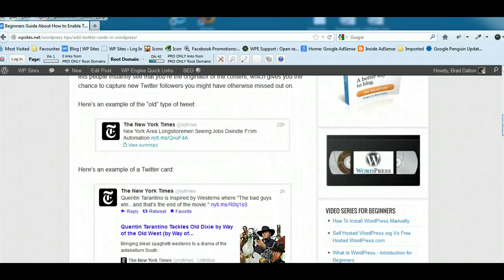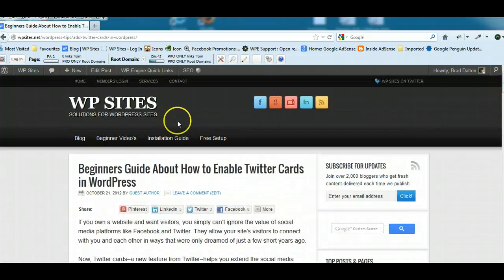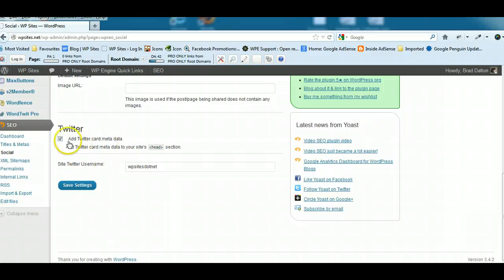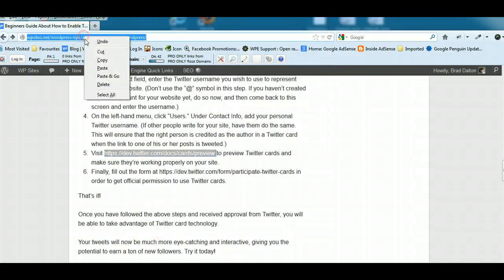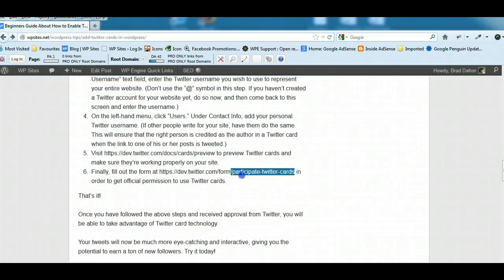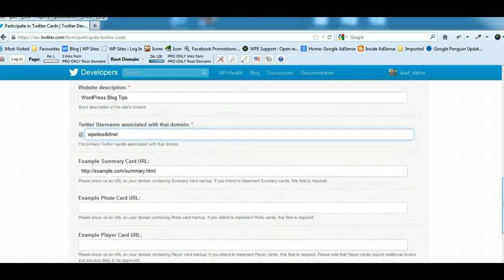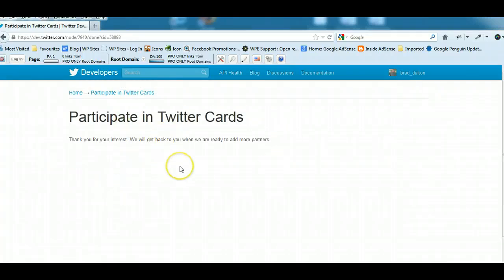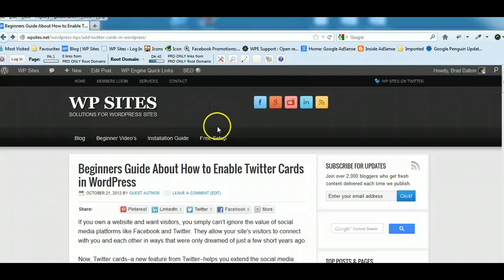Add Twitter Cards in WordPress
Step by step tutorial about howe to enable Twitter cards in WordPress using the social fields already included in Yoasts WordPress SEO plugin